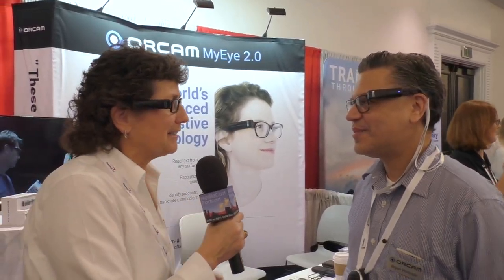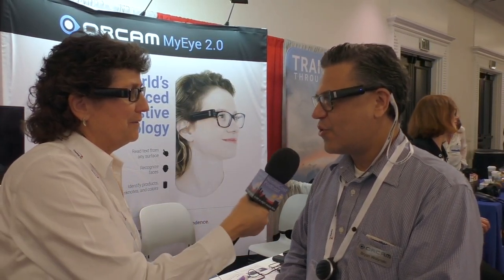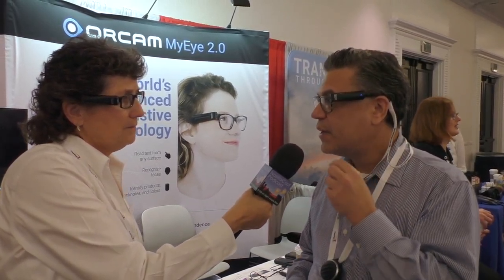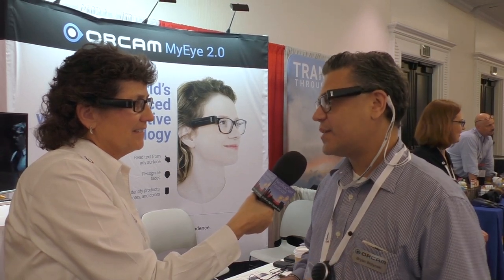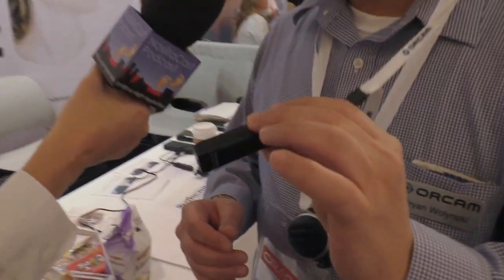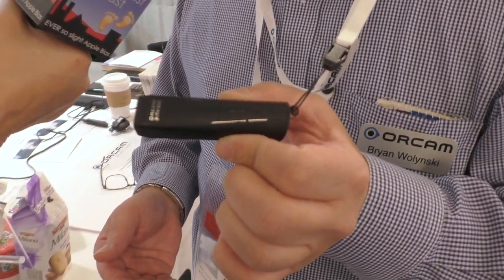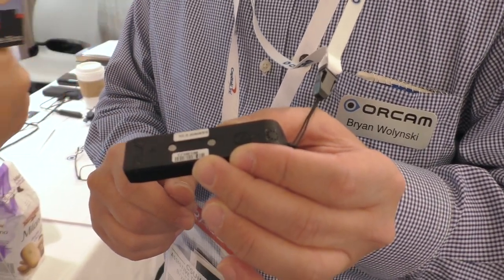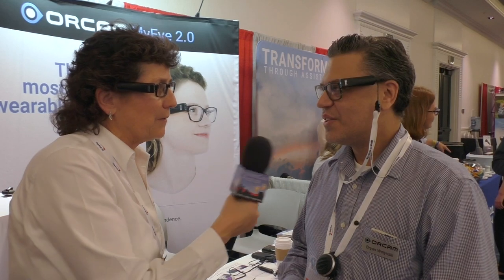CSUN Assistive Tech Conference 2018: OrCam MyEye 2.0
Allison interviews Bryan Wolynski from OrCam about their new MyEye 2.0 artificial vision device for those who are blind or visually impaired. MyEye 2.0 is comprised of a 13 Mpixel camera that takes a photograph and speaks back to the wearer a description of the image contents, whether it be text, facial recognition or product recognition. The device also recognizes simple hand gestures, reads colors, identifies money notes, and tells the date and time with a turn of the wrist. The MyEye 2.0 device, about the size of a finger, magnetically attaches to the stem of your glasses. In addition to the camera, the device includes a processor and speaker which transmits the audio to the wearer's ear. MyEye 2.0 is ideal for use at work or at school, at home or on the go.